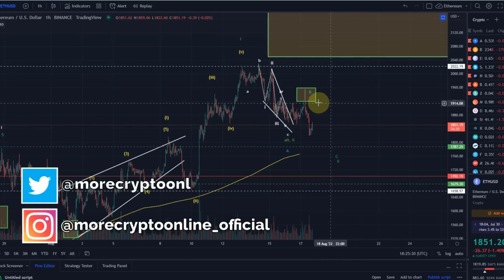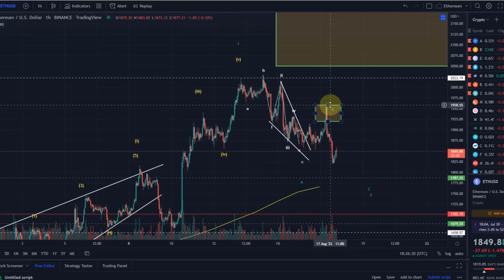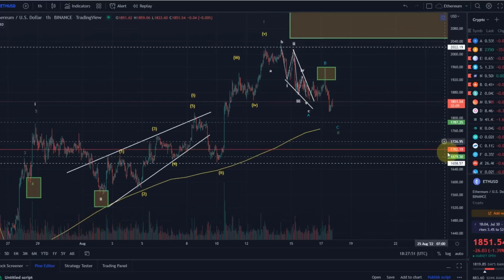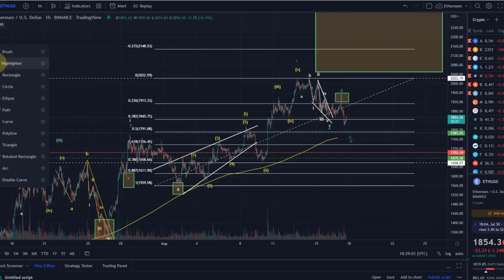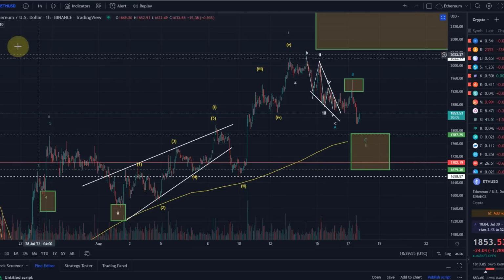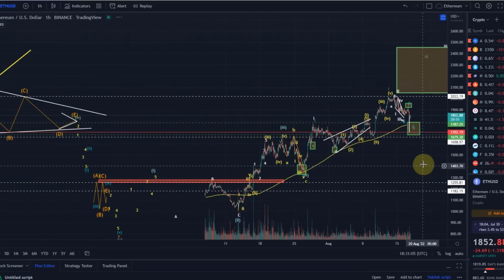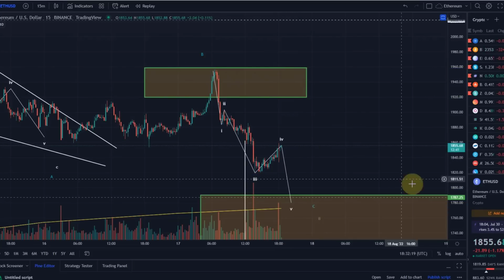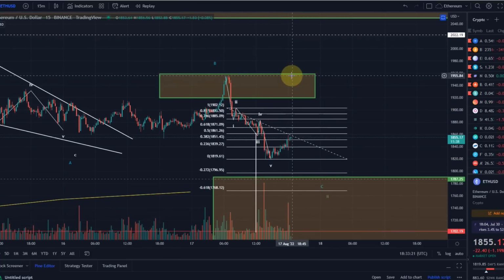Ethereum ETH Price News Today - Technical Analysis Update, Price Now! Elliott Wave Price Prediction!